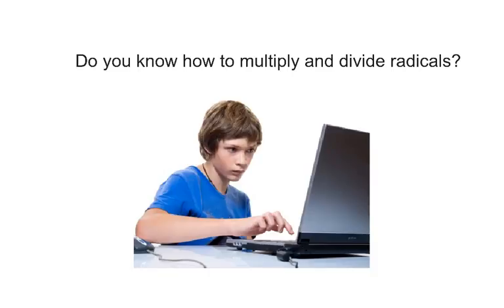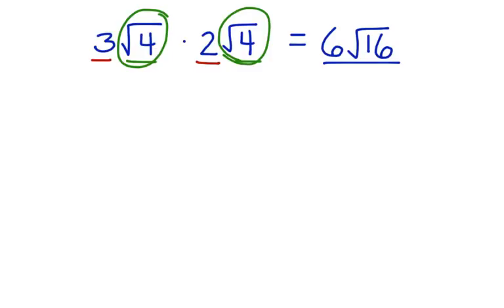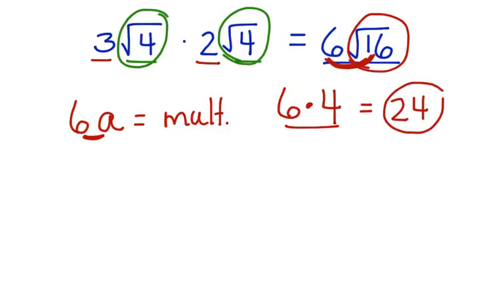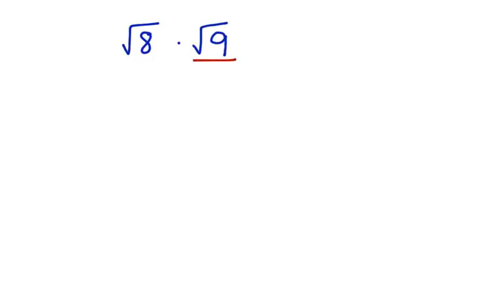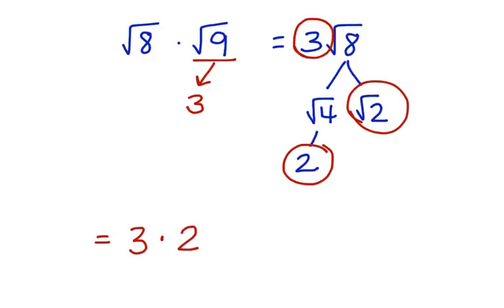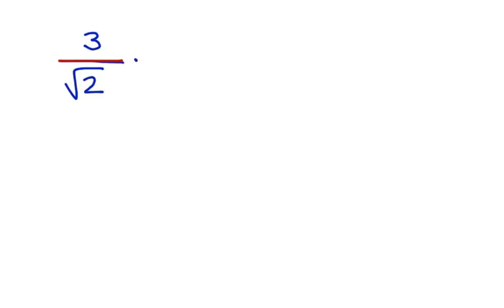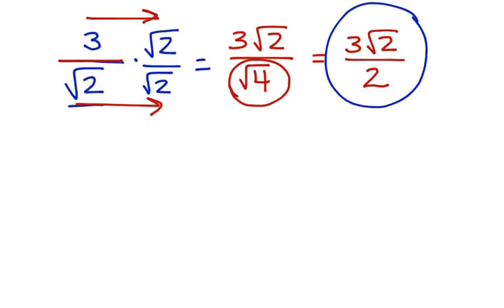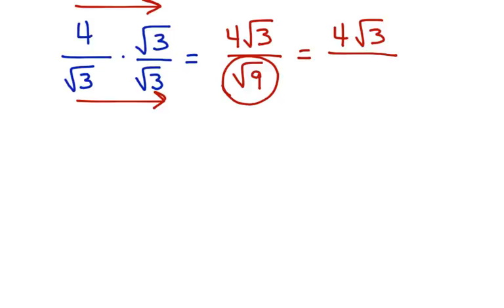Sums and Differences of Radicals 2